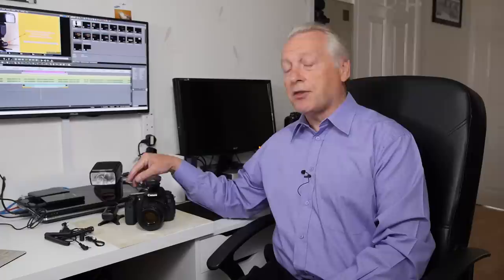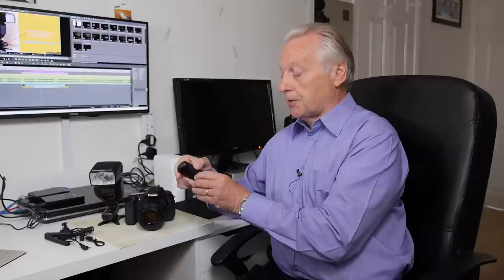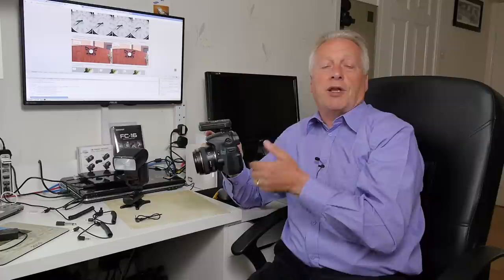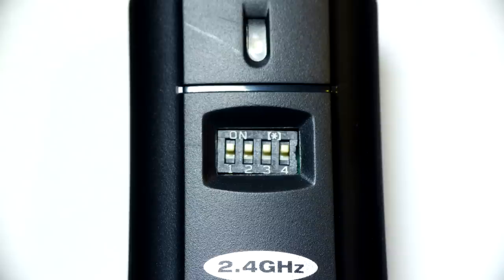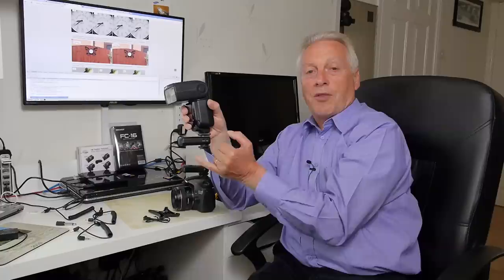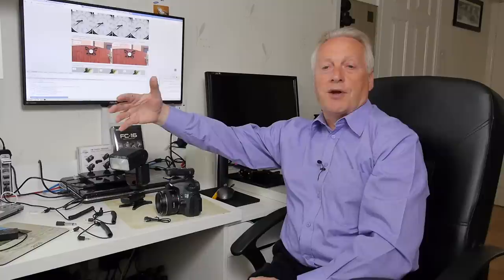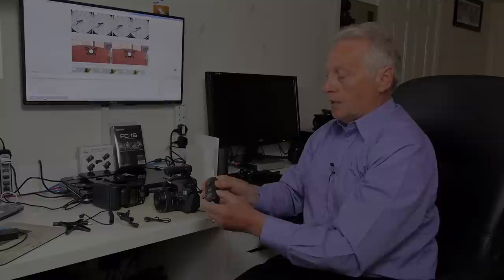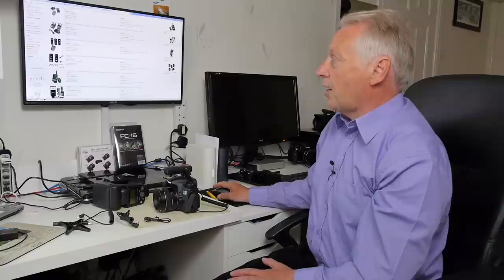Neewer FC-16 Radio Speedlite Trigger Review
Radio connected flash triggers had an enormous advantage over optical slave triggers especially in outdoor situations. Ambient light level, direct sunshine and poor line of sight can reduce the working range of master-slave optical flash triggers.
radio triggers extend the range to about  100 metres and do not suffer the same line of sight limitations as the optical trigger does.
I review here the Neewer FC-16 transmitter-receiver which not only operates as a flash trigger but the device can also be used as a remote camera shutter release.